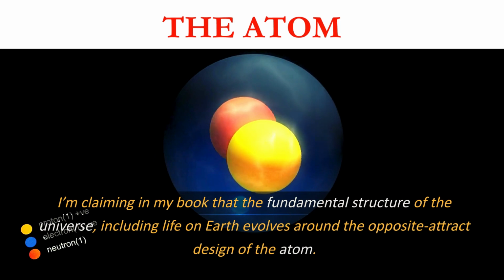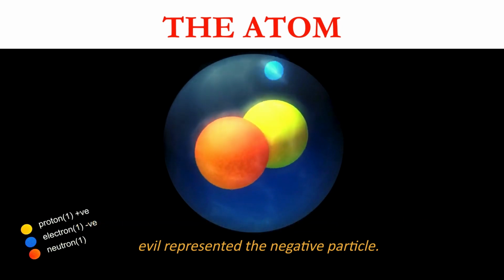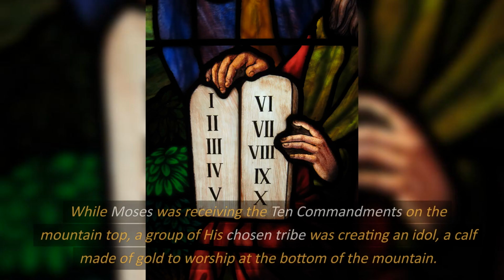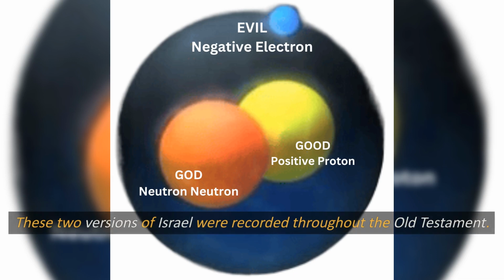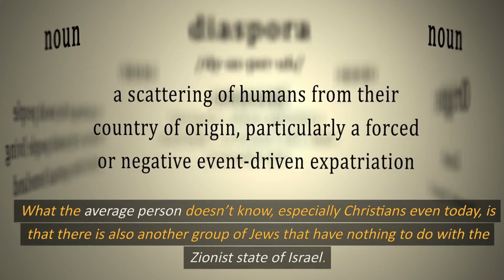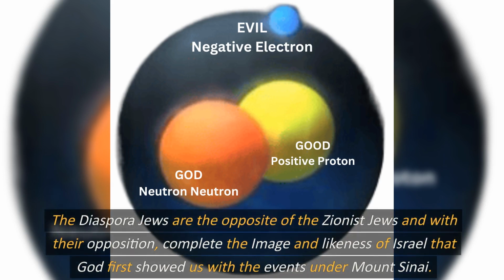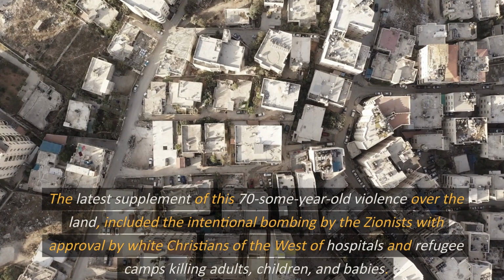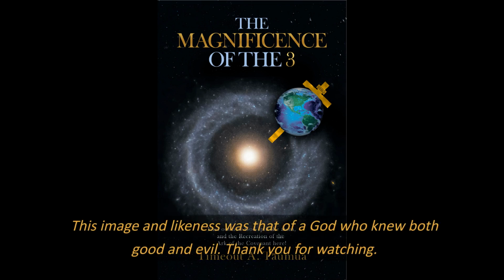Free Palestine I: Zionists vs Diaspora Jews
BRAIN FOOD!!!

Hello. It is in everyone's interest to solve this issue between the Zionist state of Israel and the Palestinians. God warned us when Cain murdered his brother that Abel's blood called to him from the ground.

It does sound childish and that's probably why both the Zionists and Christians have killed and murdered so many Palestinians in the last 10 years without counting the last 60 years before that. Both call themselves religious people but don't follow the laws God set up for them.

For those interested in solving this issue with justice based on the second most important law, please share these videos with the community.

We are not helpless as long as God is on the side of the righteous who not only follow God's laws, but at least know the difference between innocent children and terrorists. Killing helpless children is murder and a world of grown adults should not have tolerated this for this long. Too bad white Christians of the West have not reformed their murderous culture since Jesus was on earth.

Please share these videos. Thank you.